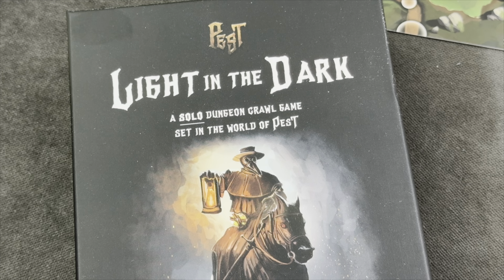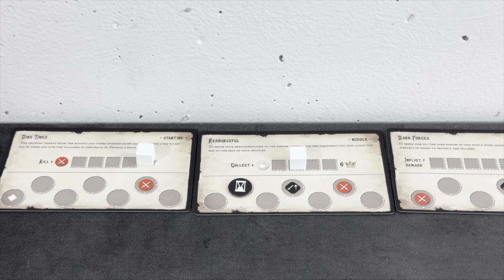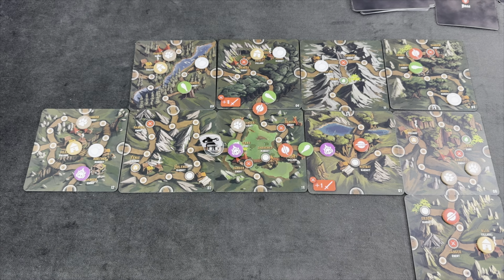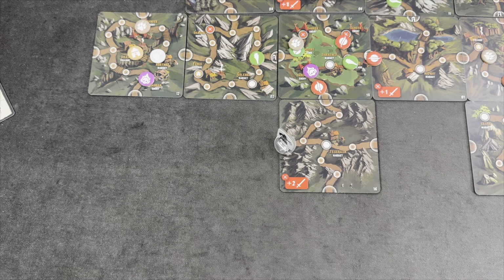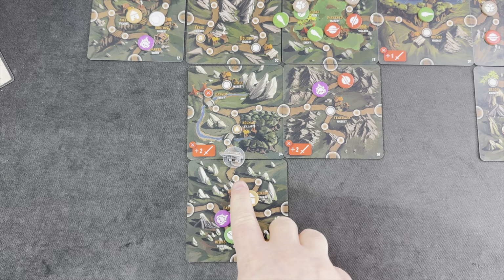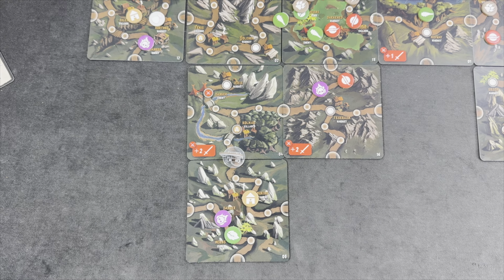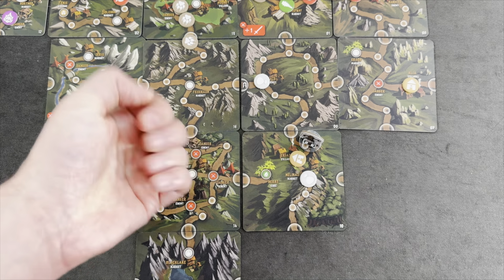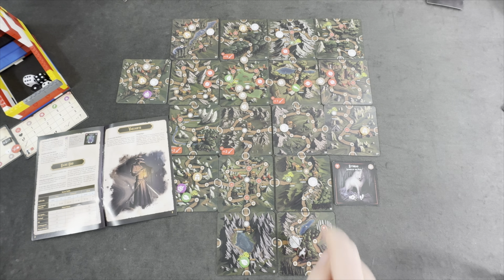Let's play Light in the Dark - Part 2 (The End)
This is the second and final episode of my playthrough of "Light in the Dark". The first episode was quite solid in respect to any goofs, this second episode unfortunately not so much... ;-) Anyway I still hope you somewhat enjoyed the ride.